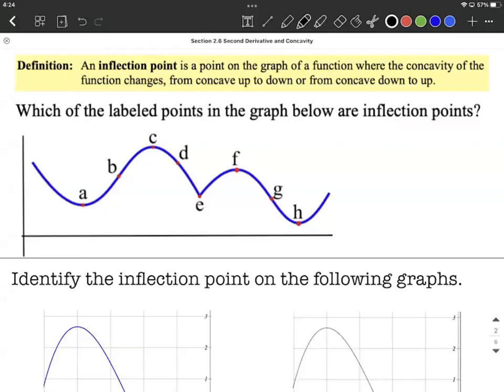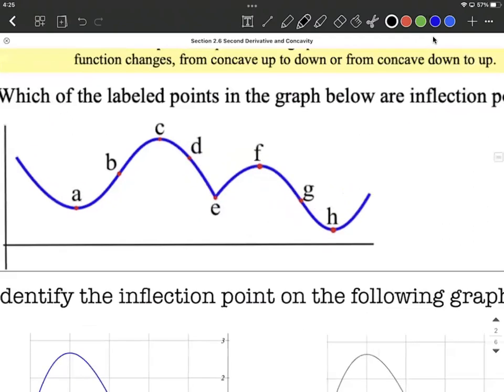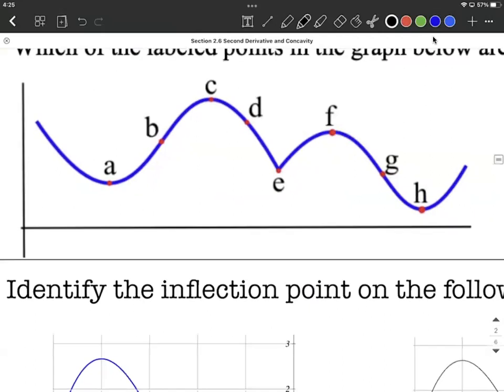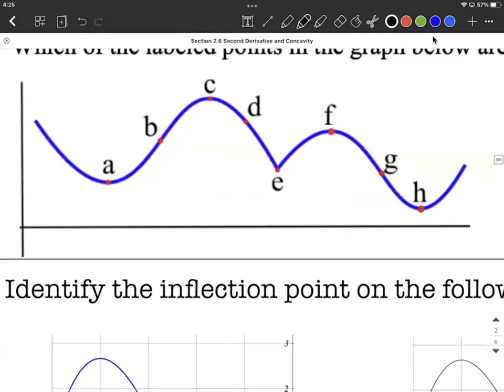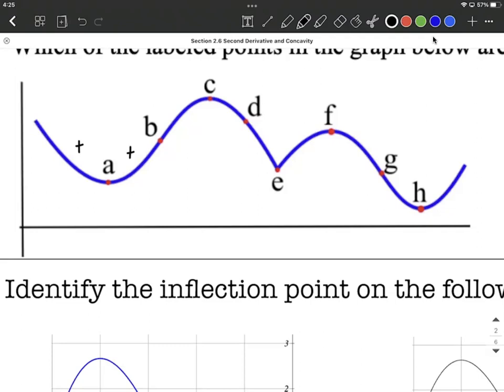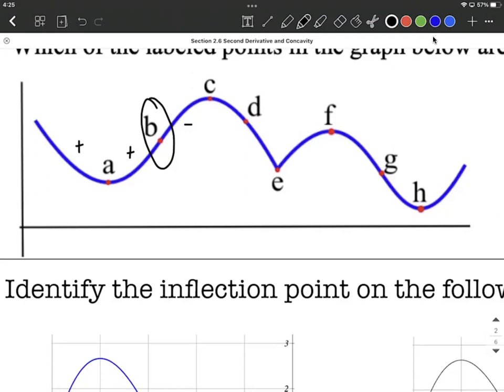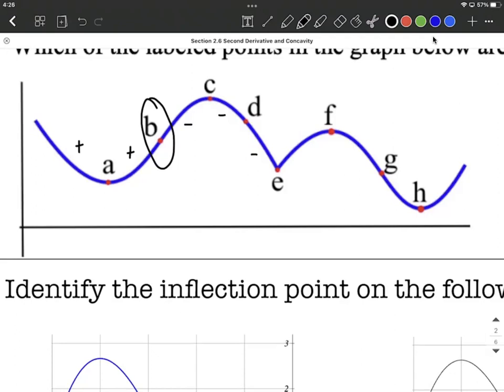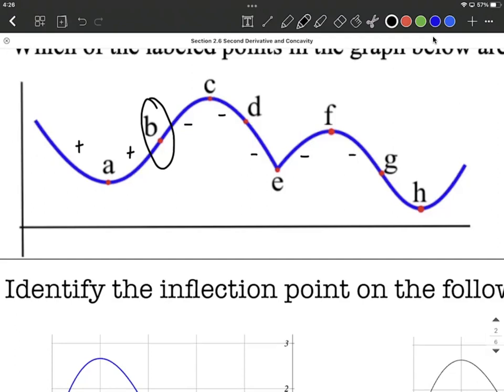Define Inflection Point on Graph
In this example problem, we define an inflection point to occur at a point on a graph when the concavity changes from concave up to concave down or the opposite order.  We then identify the concavity on either side of multiple points of a given graph and indicate if they represent a change in concavity and are therefore an inflection point or not.